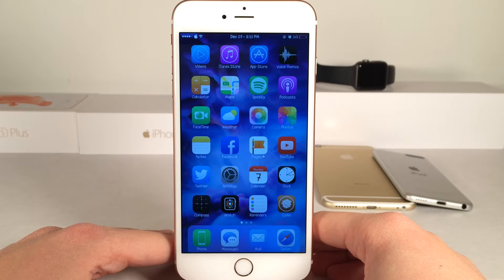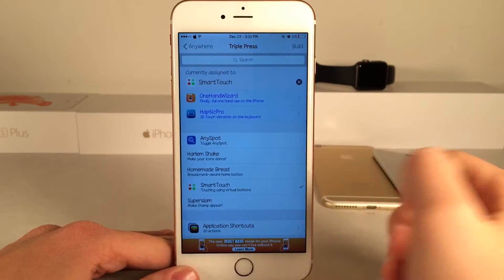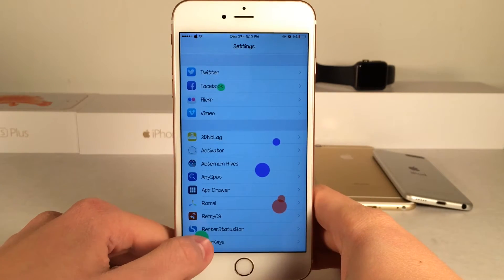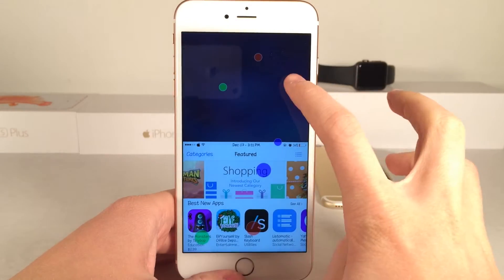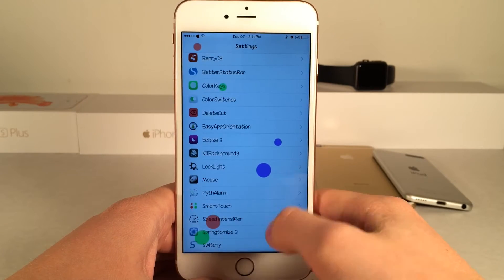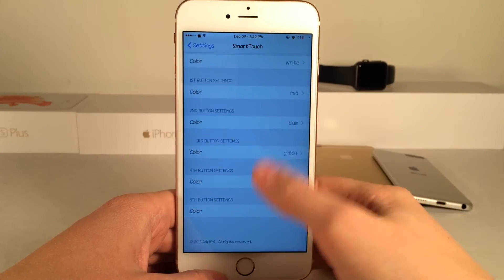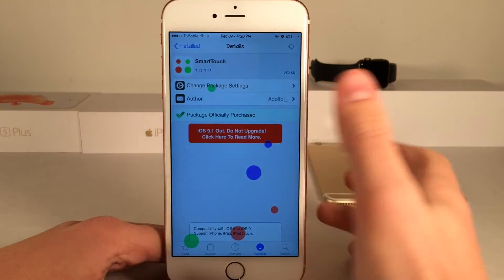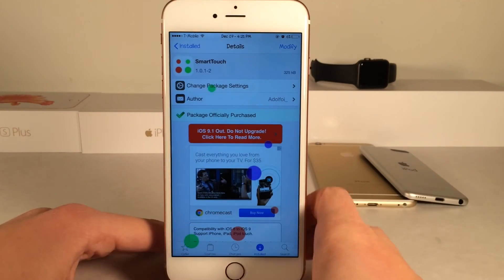SmartTouch - Cydia Tweak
Tweak Name: SmartTouch
Price: $0.99
Author: Adolfoi_